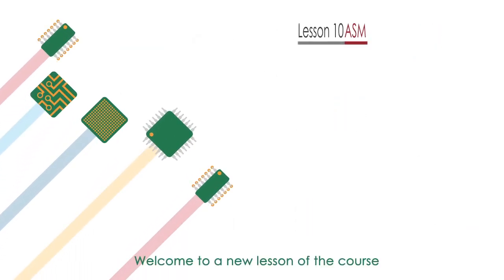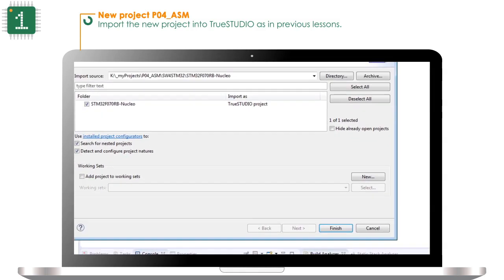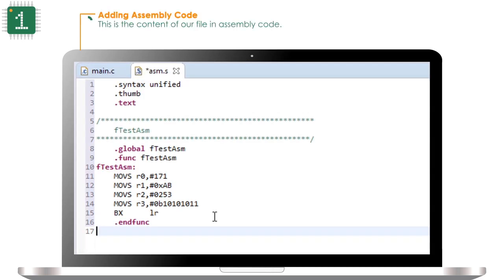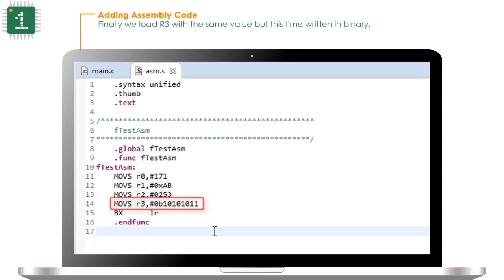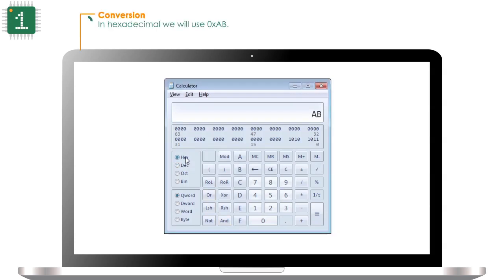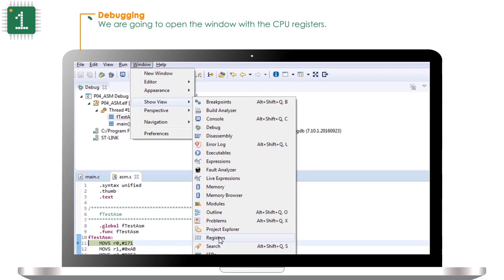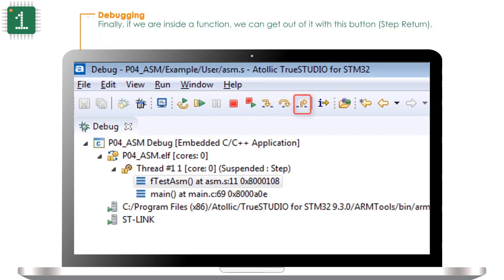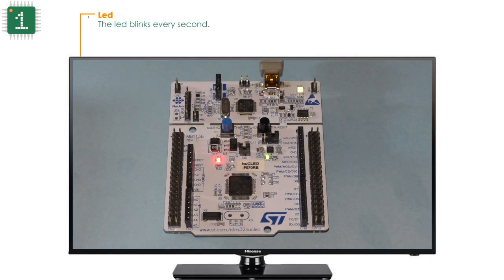STM32F0 Leccion 10 (EN) : Assembly